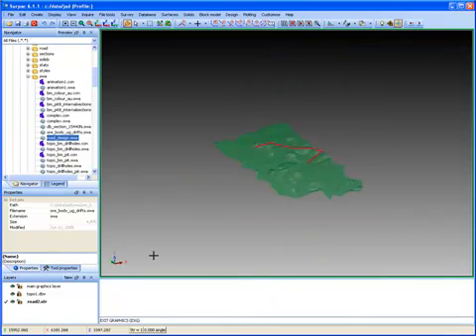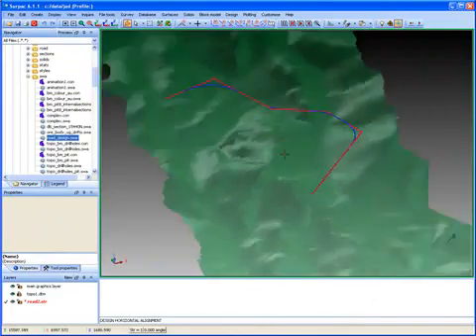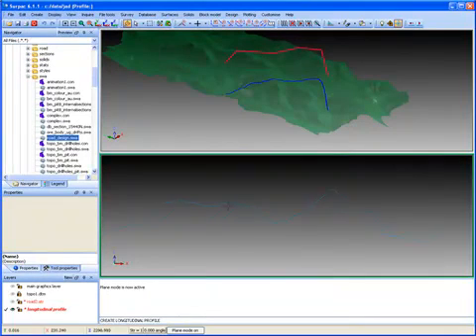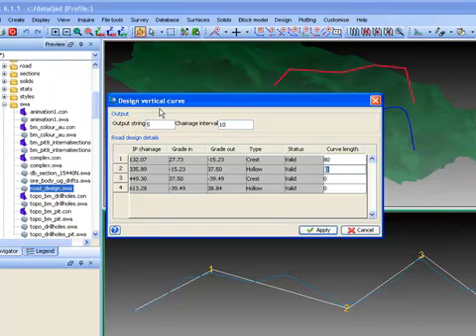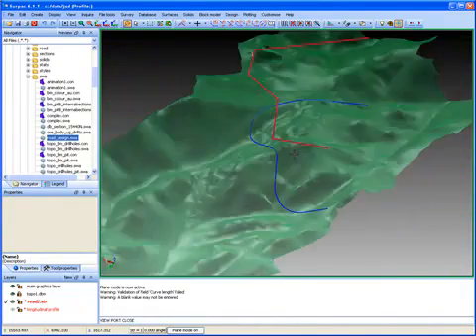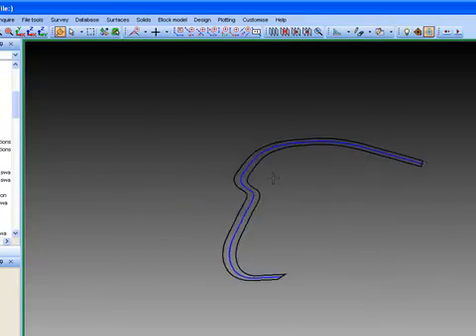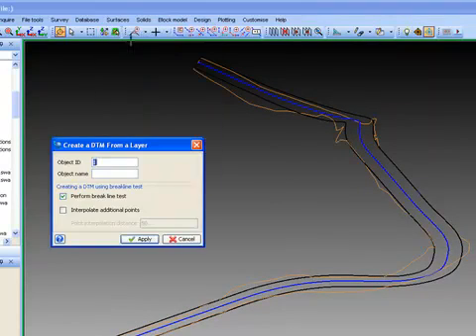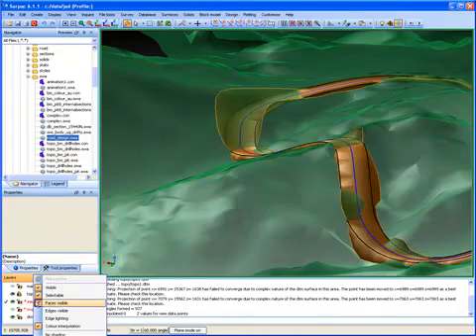Tutorial Surpac road desaign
Dalam Video ini ditunjukan bagaimana cara nya untuk melakukan pekerjaan road desain dengan menggunaan software surpac